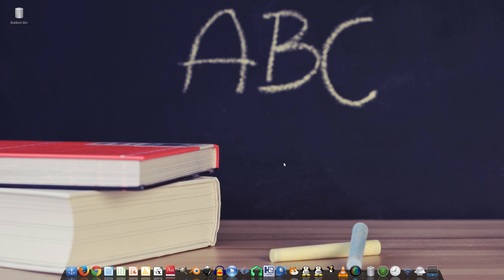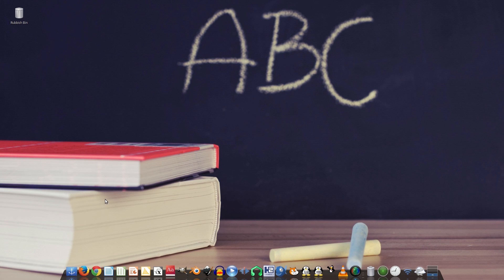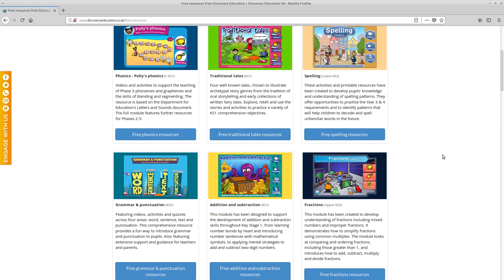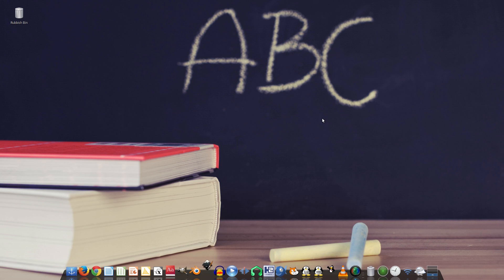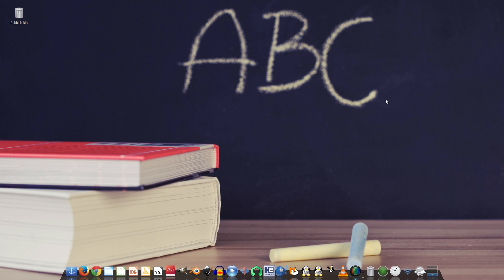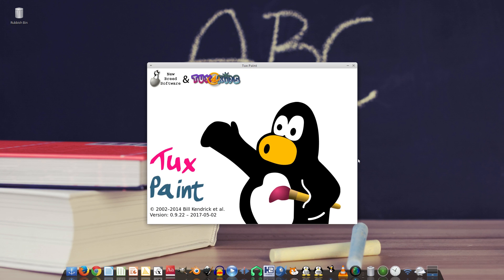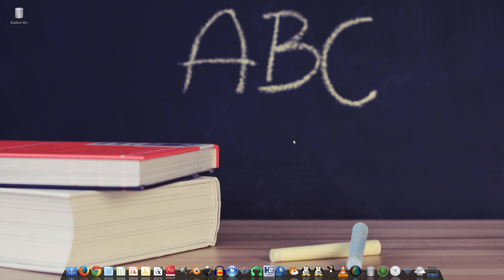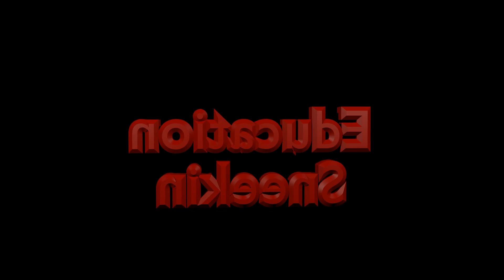Skool OS Alpha 0.1....Let's Get Started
Hi guys, here we just get started on our distro for schools in the UK, and yes this is just a concept at the moment but as i have a few months to get it right before the summer term in April i am not to worried.
Now as you can see i am trying to keep it simple and move away from the icon heavy desktop and just keep most stuff that a student can use in a dock or bar as his will make it easier for teachers and students, plus in multi user mode they will not be able to change anything anyway, just there network folder for storing all there stuff.
The test machine will be going into school on Monday and i will give you an update latter in the week to see how it was received by the staff and such.
Please be aware this is a work in progress and may take longer than i envisage.
If all goes well i will post it all on github and places for you all to use. nice